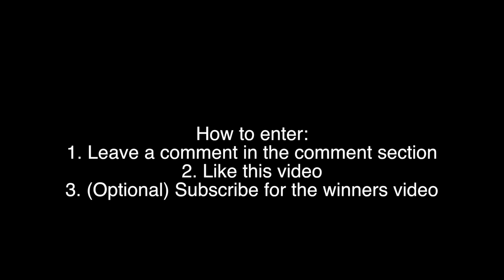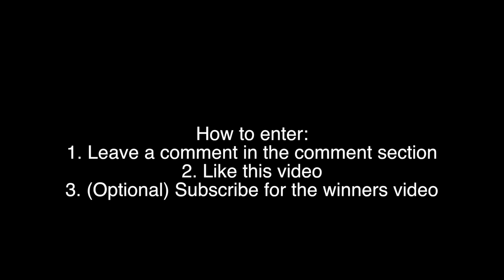(Closed) OS X Yosemite Giveaway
Apple just seeded OS X Yosemite to the public today, but if you didn't sign up yet you can get a download code here.